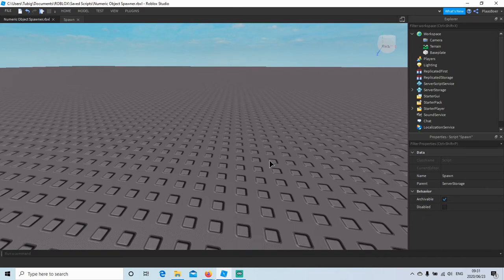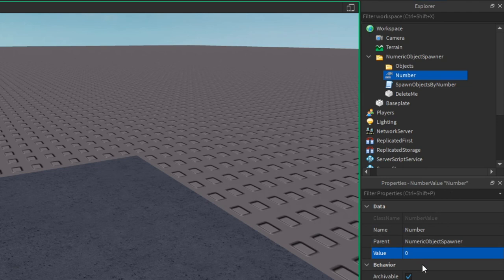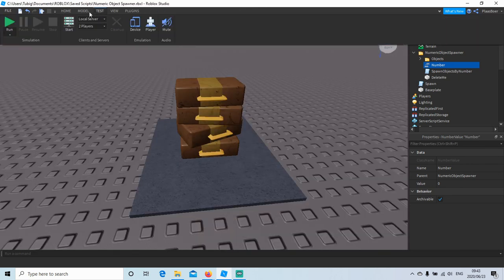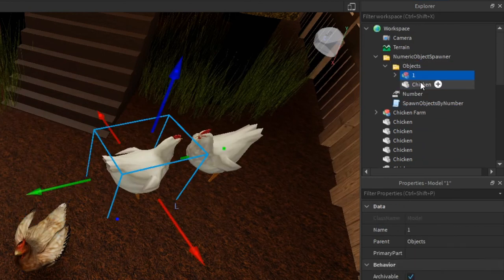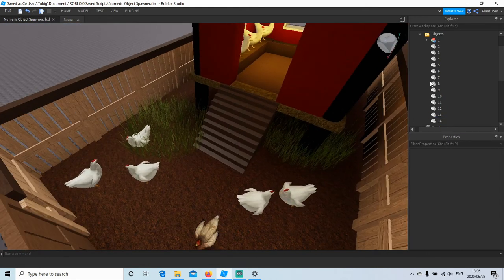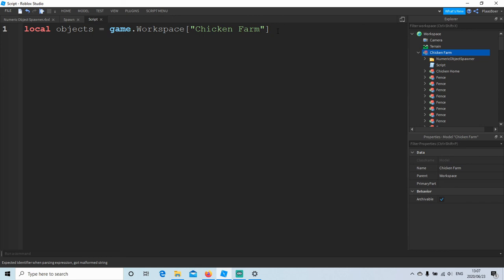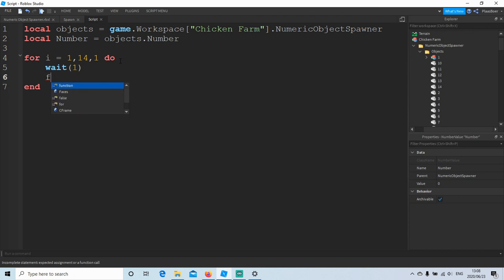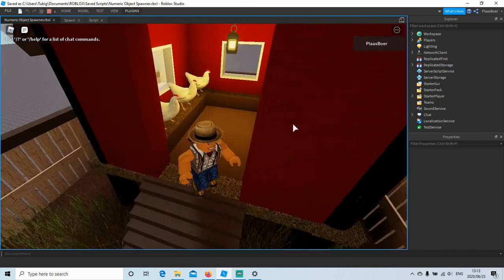Roblox Numeric Object Spawner (Free script)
Spawns Roblox Instances by changing a NumberValue Value. Example naming the objects in numerical order e.g 1,2,3,4 once the NumberValue.Value is changed those objects will spawn if the NumberValue.Value is greater than or equel to the name given to the object.